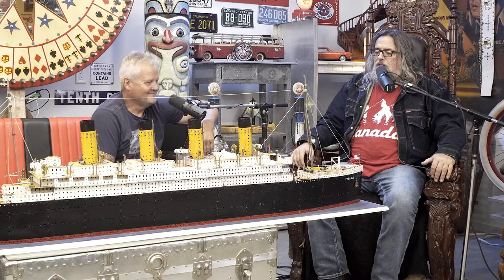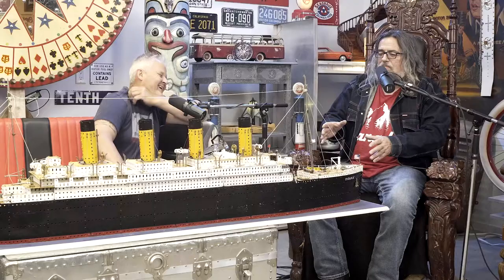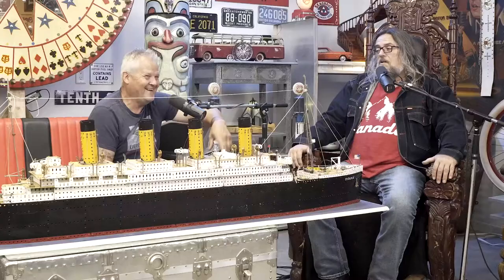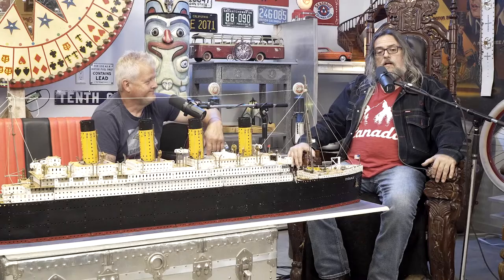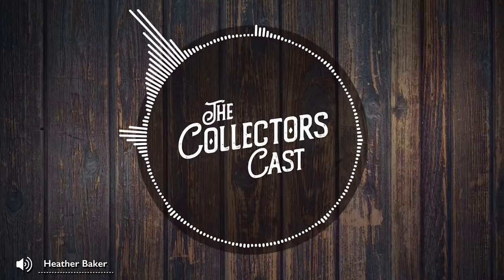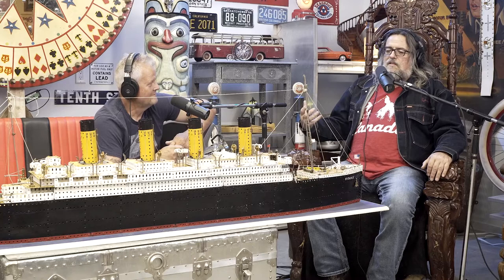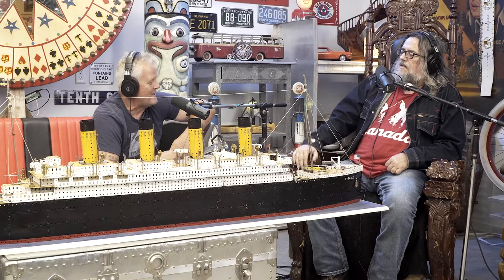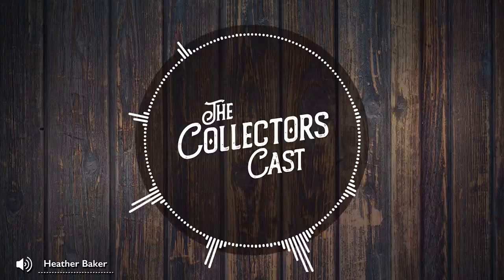Collecting Folk Art (with w/ Heather Baker)| The Collectors Cast | #13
Folk Art collecting is an under represented part of the collecting community, but represents a huge swatch of the potential collectables out there. Clint & Mike are joined this week by Heather Baker of Baker's Dozen antiques in Tsawwassen, Canada as they work to define just what makes folk art.

The Collectors Cast is a podcast all about collecting and collectibles. Hosted by Clint Wilson and Mike Bloski, the two collectors talk about the various things people search for, current trends in the collecting space, and much more.

00:00 Intro
00:54 Examples of Folk Art
07:19 Interview w/ Heather Baker
29:15 Afterthoughts
31:36 Trivia
34:54 Listener Question
39:09 Outro